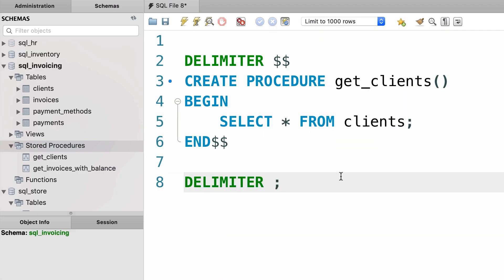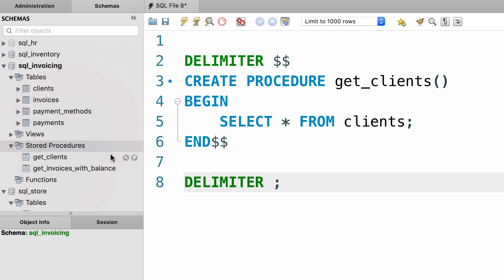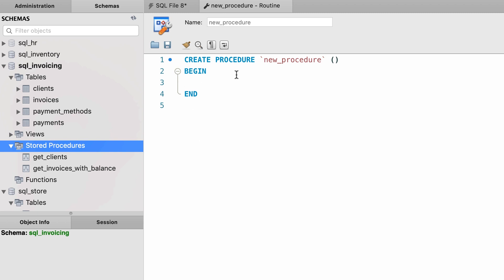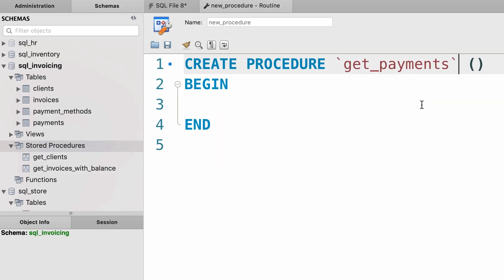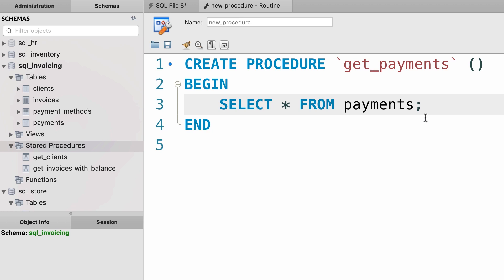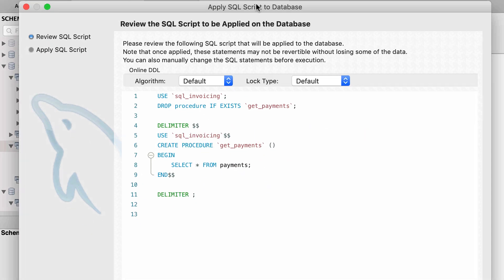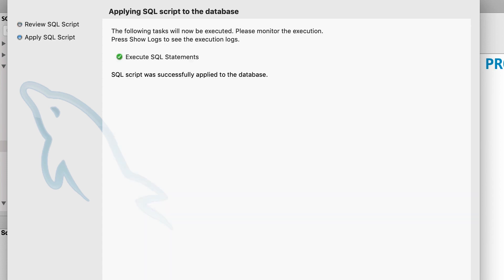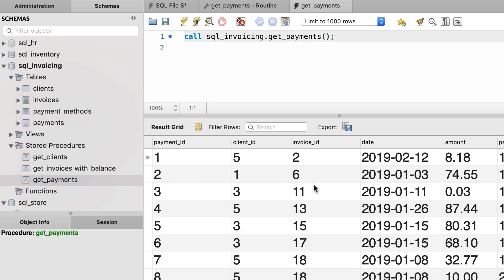SQL #67 - Creating Procedures Using MySQLWorkbench [By Mosh Hamedani]